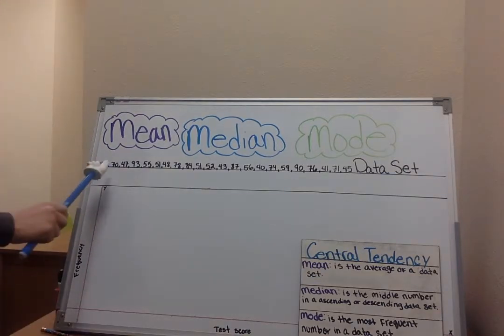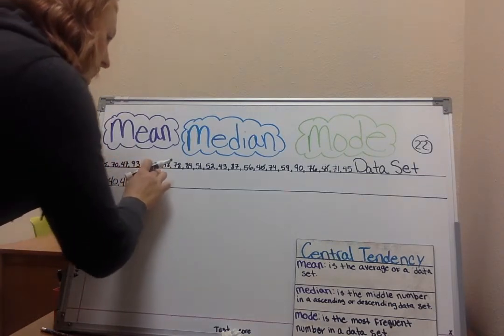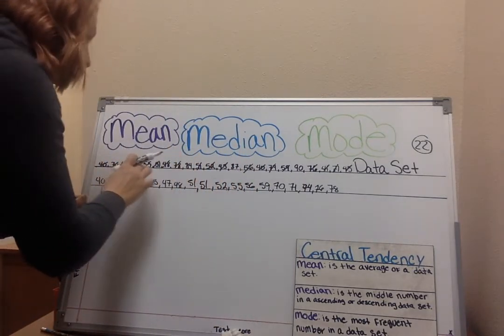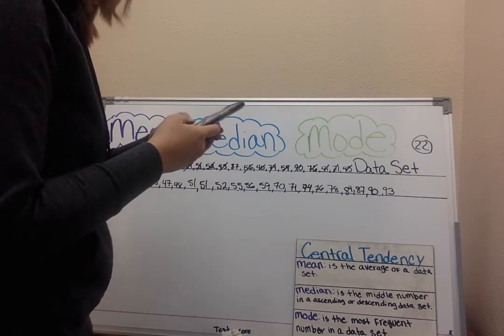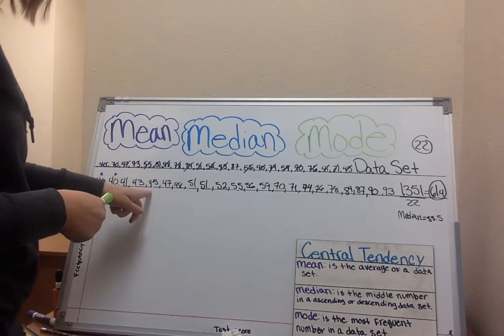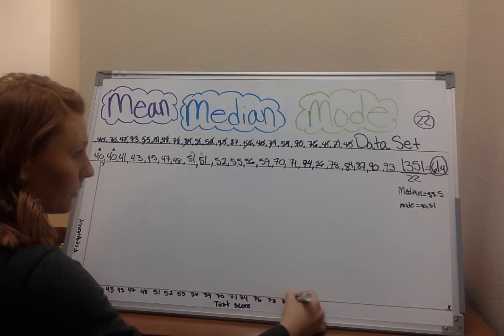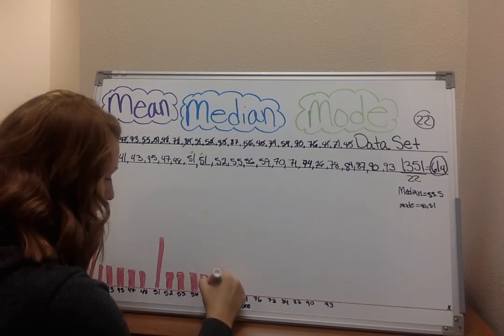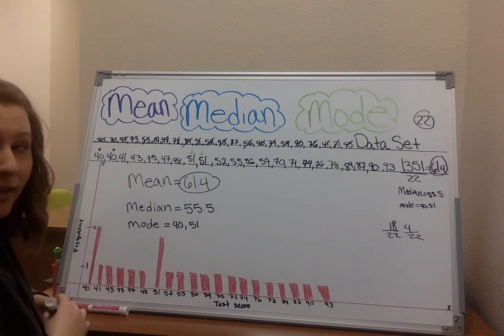Math Project 2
Central Tendency and Data Set organization